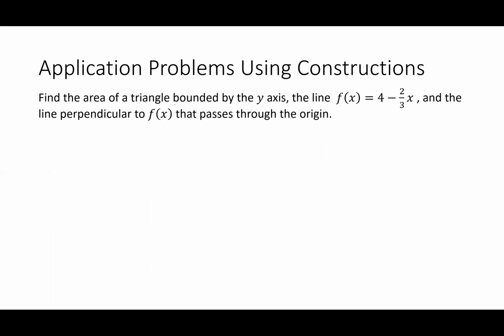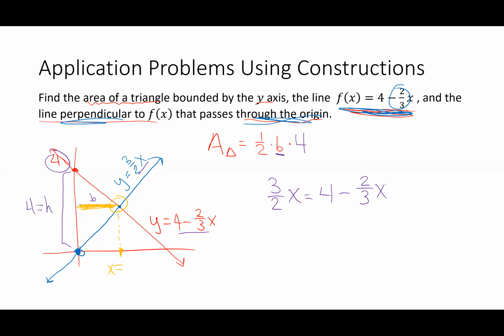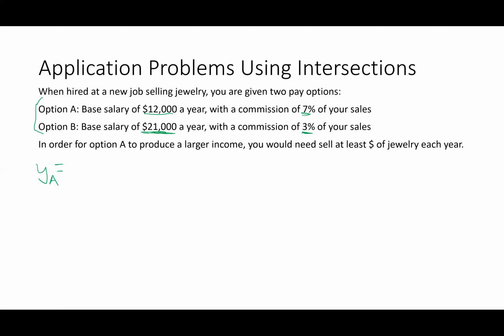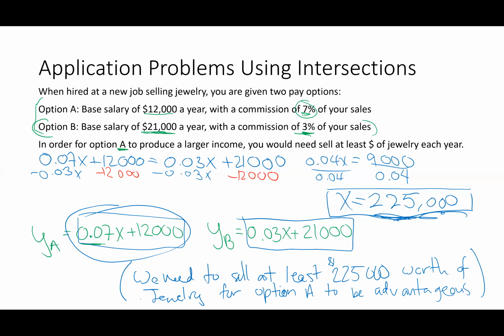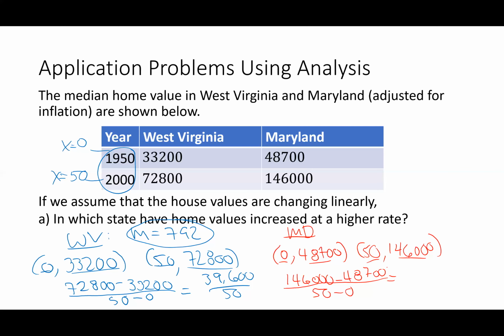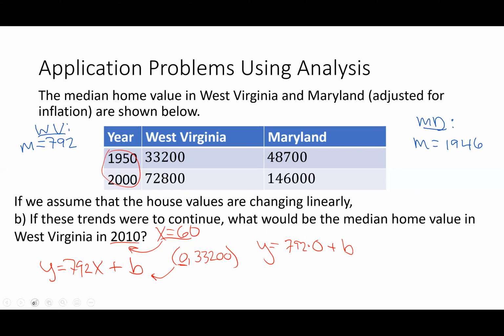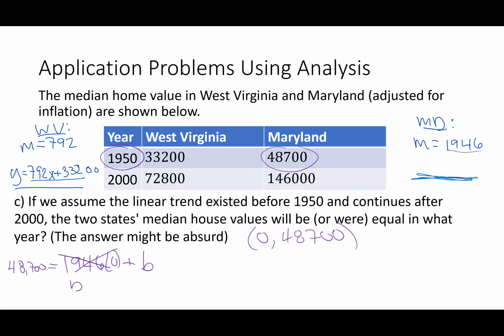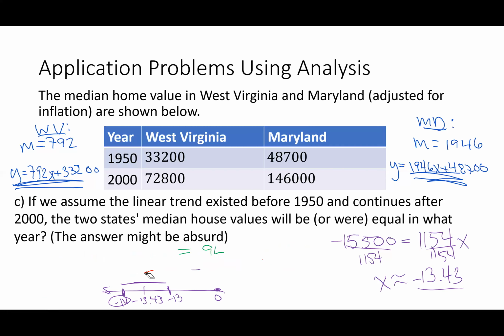2 3 Video Lecture